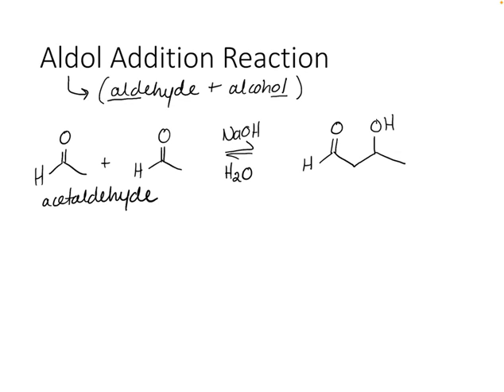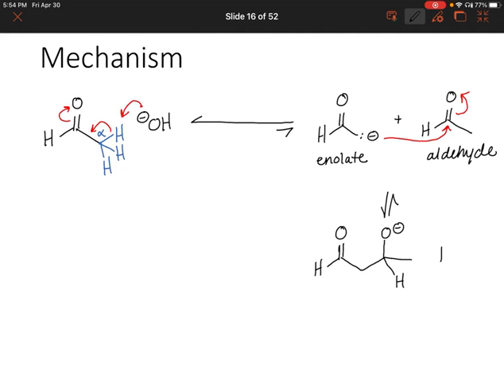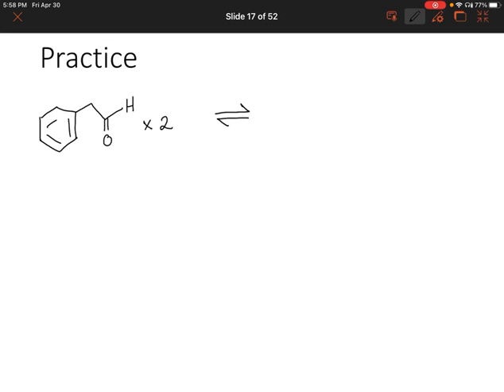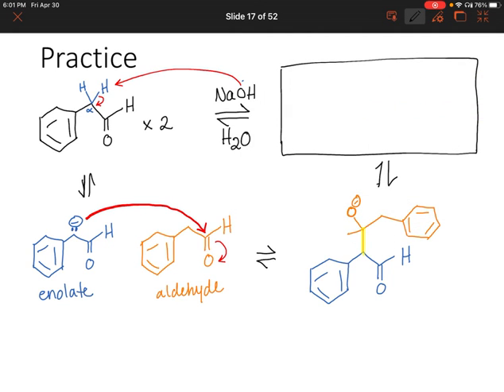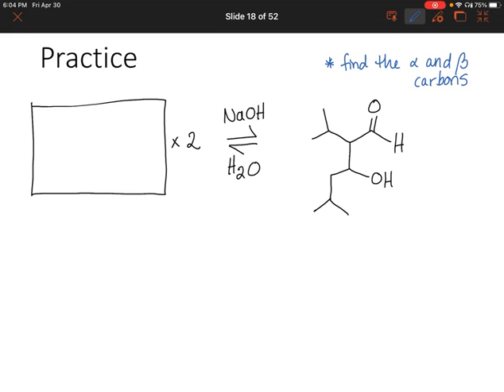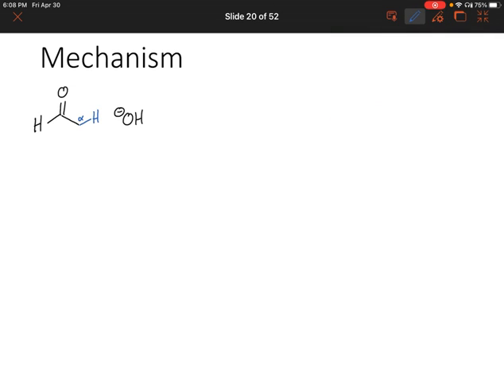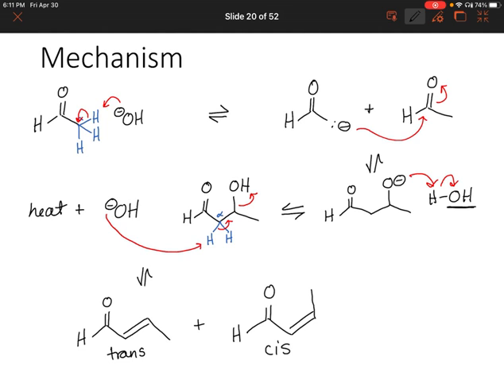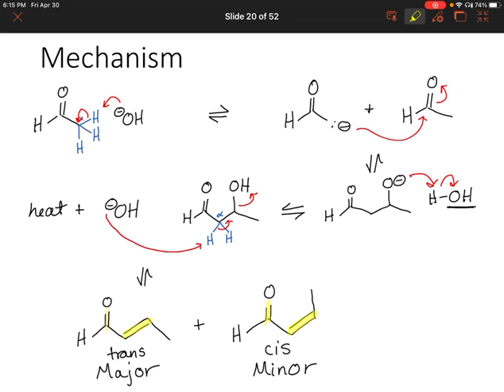CHEM& 263 Aldol Addition and Condensation Reactions